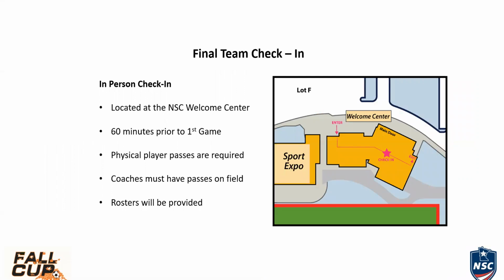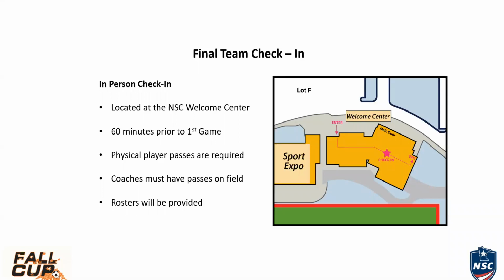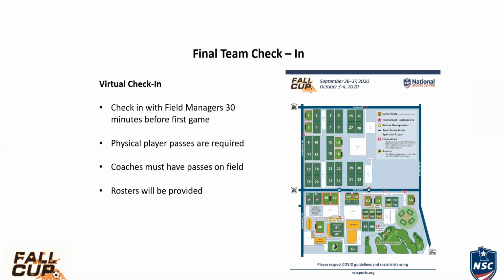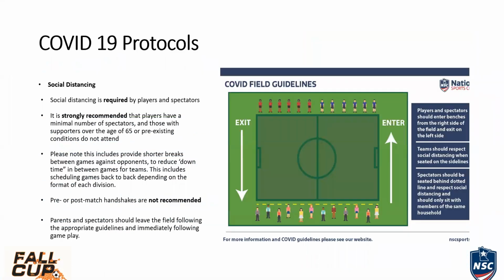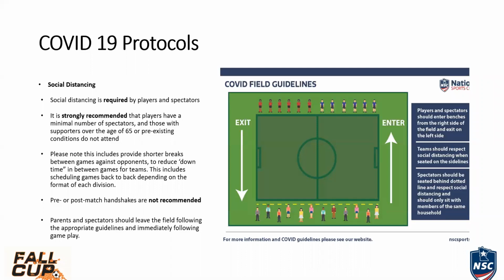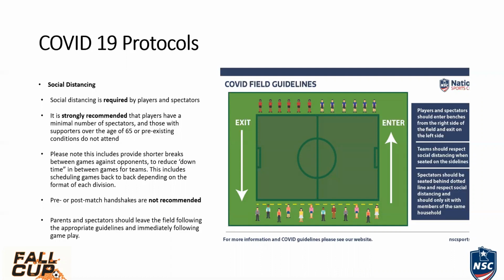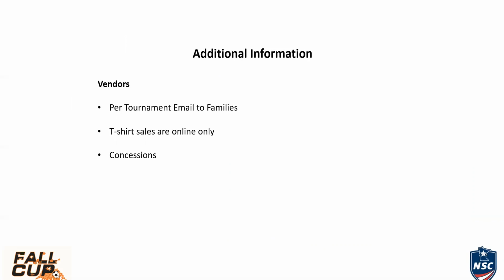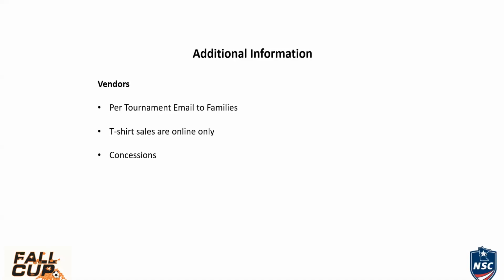2020 NSC Fall Cup - Key information for managers and coaches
In this video, Tournament Director Clinton Labeau goes over key information for team managers and coaches regarding the 2020 NSC Fall Cup Soccer Tournament.